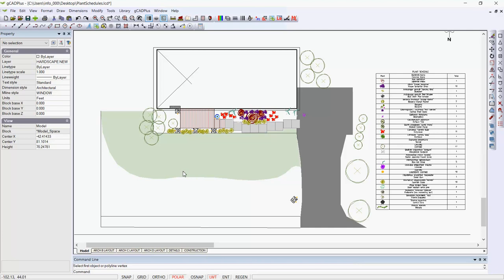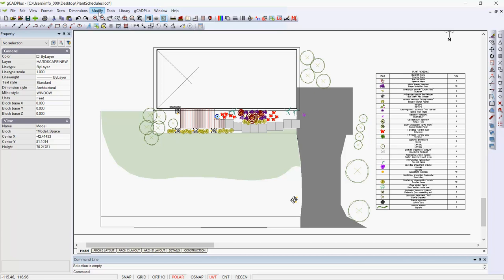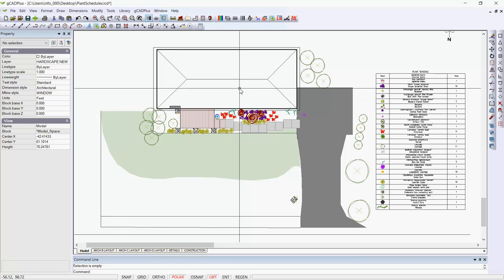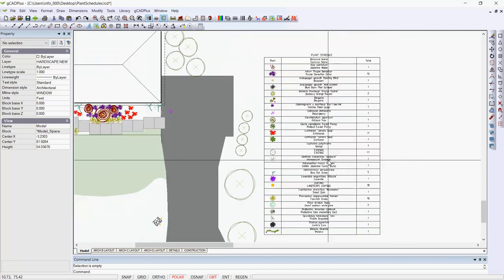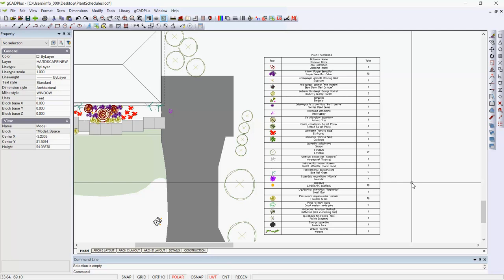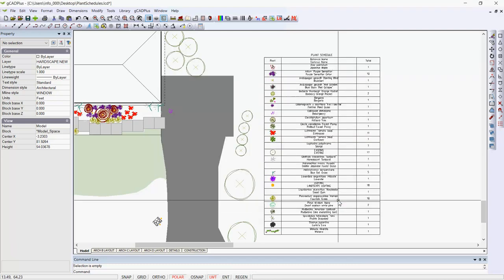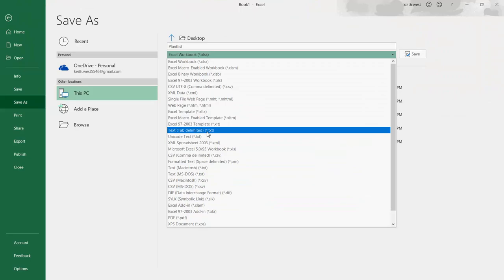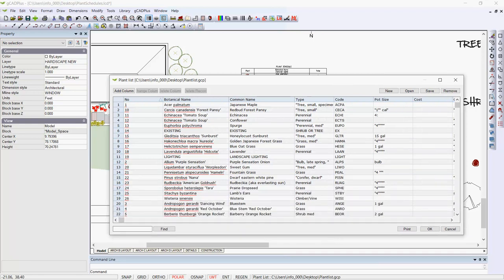How to recover plant database information from a landscape CAD drawing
A gCADPlus user has lost a plant database file. We show that information can be recovered from a drawing by exporting a plant list to Excel and saving the information as a space delimited file ready for use a gcp plant database file.